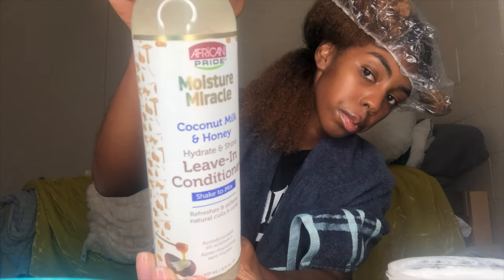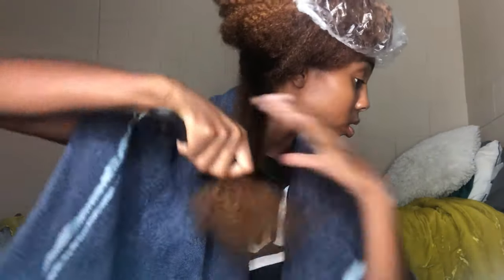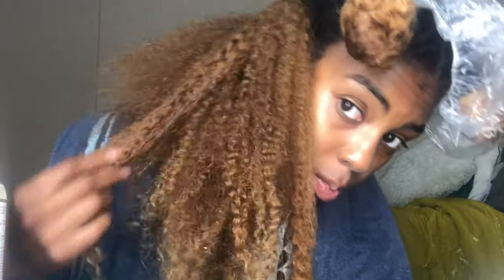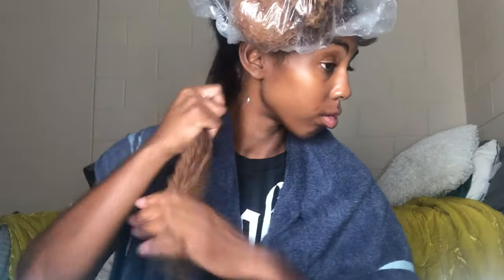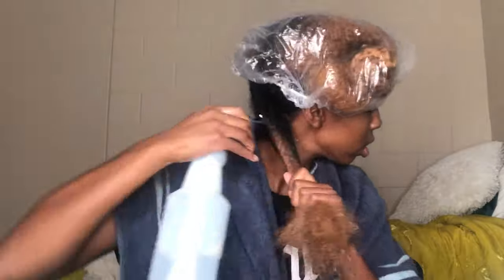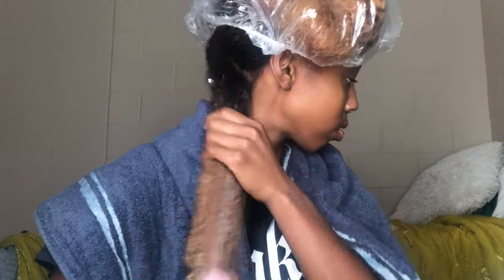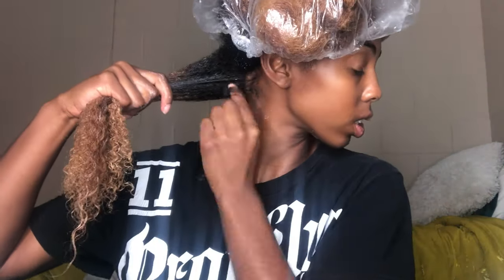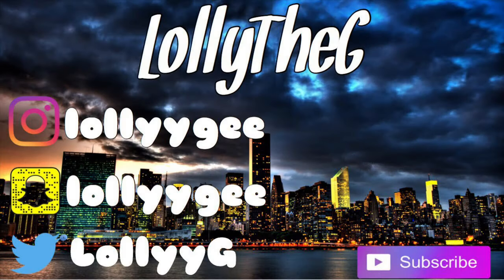Half up Half Down |TUTORIAL ft. African Pride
I hope you all enjoyed this video as much as I did making it 🖤.

Make sure you guys watch the video in the highest definition you can, so everything can be SUPER CLEAR  😏.